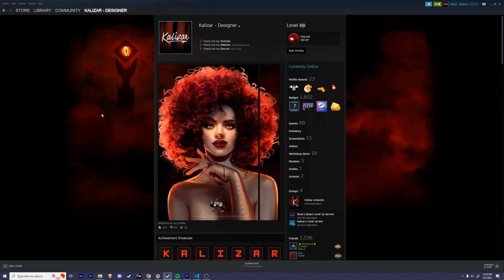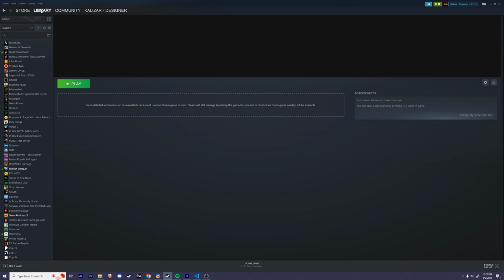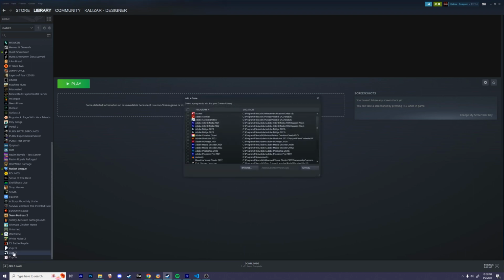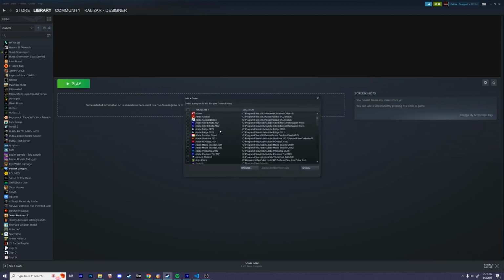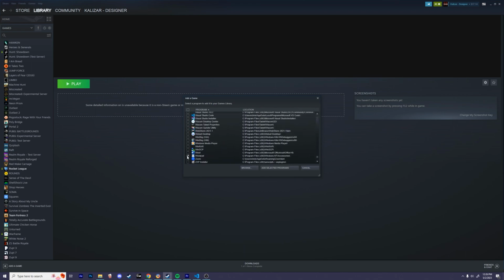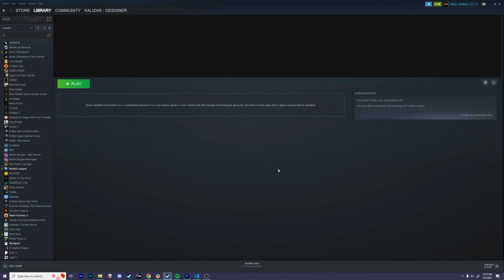HOW TO SET CUSTOM IN-GAME STEAM STATUS | UPDATED 2023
In this tutorial, I will be showing how to set a custom steam status. Often times people will have a custom "Current Playing Non-Steam-Game", and advertise links or other special information. It is very easy to do, and only takes a few minutes.